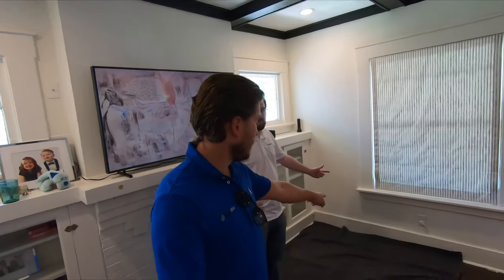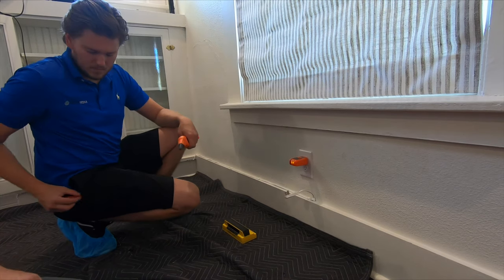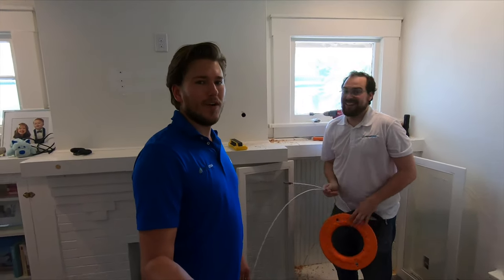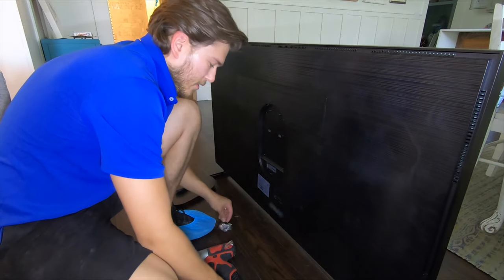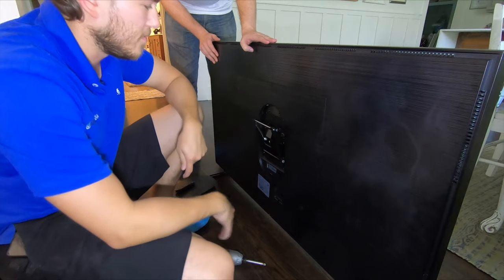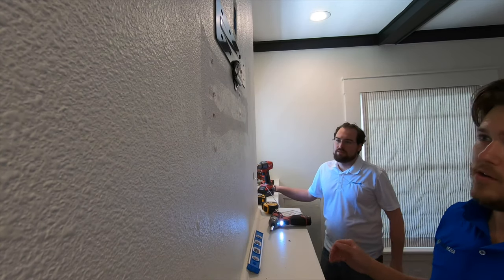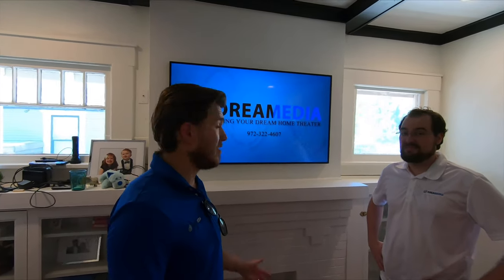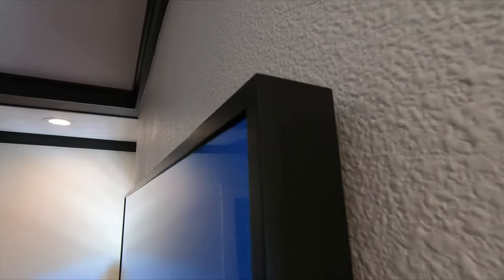2019 Samsung FRAME ART TV w/ No Gap Wall Mount Over Fireplace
Samsung Frame art Tv
Art Mode: In TV Mode, the QLED Frame TV is a big, beautiful 4K UHD TV. But when you turn it off, the QLED Frame TV enters Art Mode and begins elegantly presenting art or your own cherished photos to bring an inspiring, intimate touch to any room. In Art Mode, the QLED Frame TV adapts the image on the screen with room lighting conditions to more closely resemble a work of art. The QLED Frame TV delivers a stunning, gallery-quality experience that will bring great art and cherished memories to life in a fresh, new way.

You can also display your own personal content downloaded on a USB thumbdrive.
Samsung Collection: The QLED Frame TV comes with the Samsung Collection, an exclusive, professionally-curated collection of many works of art from renowned artists spanning multiple genres (Landscapes, Patterns, Still Life, Digital Art, Urban Abstract, From Above, Action, Architecture, Drawing, & Wild Life). You'll find stunning photography, paintings, drawings, and digital works selected to complement a wide variety of tastes and decors.
Online Art Store: The online Art Store lets explore extraordinary works from internationally recognized artists. Over 400 pieces of artwork are available.
Personal Content: You are even able to download your favorite personal photos onto the QLED Frame TV's 2GB memory for display on the big screen. Simply connect an external USB MSC device (like a USB thumbdrive) with images you want to download to the USB port on the Frame TV's One Connect Box. Images must be in a JPEG format and have a resolution between 320 x 180 to 7680 x 4320. You can also wirelessly download photos that are on your Apple iOS or Android mobile device to the Frame TV using the SmartThings app (for Apple iOS 10.0+ and Android OS 6.0+)..
Control: The Frame TV allows you to select matte layout & color, as well as create a customized slideshows. With Art Mode, you get a variety of different layout styles and a palette of multiple colors to choose from, allowing you to style and personalize Art that suits your mood.

MantelMount MM700
Winner of CEPro's "Best TV Mount" and a mount the professionals love to install, the MM700 is the first Pull Down TV Mount in our Pro series and a great solution for those mounting heavier televisions. If desiring a robust mount with heavy duty construction, yet a smooth and expansive full range motion as well, look no further than the MM700!

Specifications: TV Weight Capacity-30 to 115 lbs. TV Size Minimum-50"-100". VESA Compatibility-Up to 800mm x 550mm.

Features:
• Heavy Duty Construction (3MM Steel)
• Enhanced Stabilization
• Built-in Sound Bar Attachment
• Heat Sensing Pull Down Handles
• Paintable Wall Covers
• Adjustable Stops & Auto-Straightening
• 26" Vertical Travel, Up to 60 Degree Swivel
• Tested and Meets UL Safety Standards
• RB100 1.8" Flush-To-Wall Recess Box accessory available